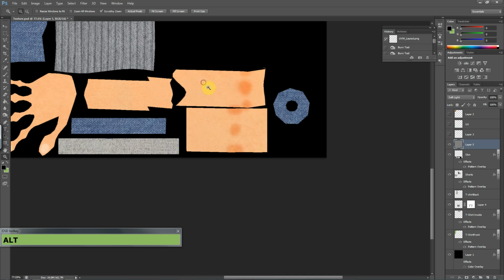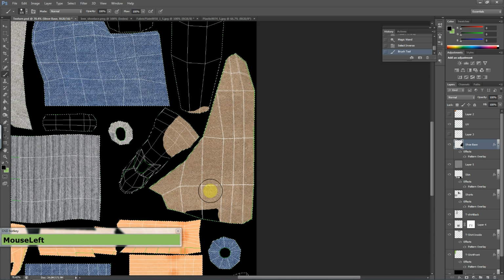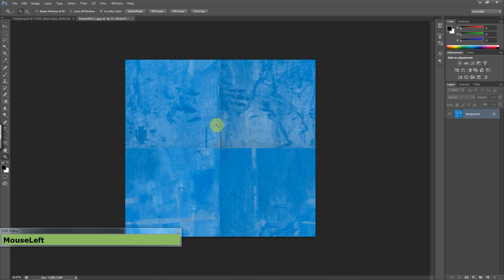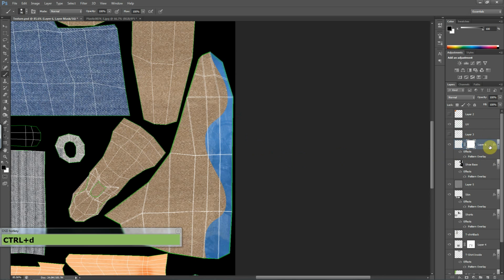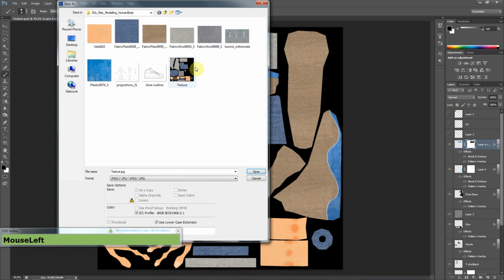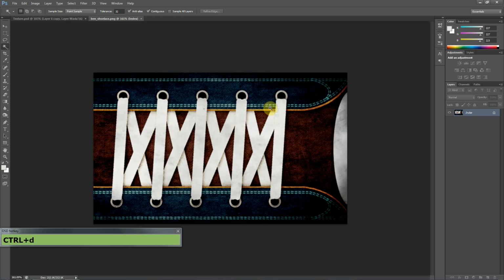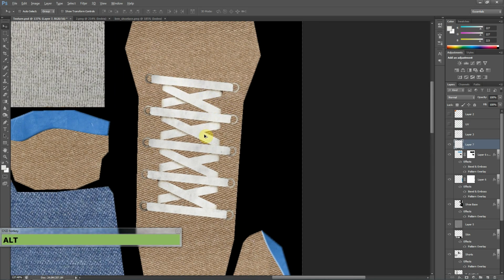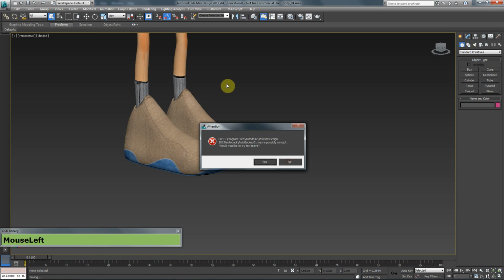Tutorial: 3Ds Max: Modelling: #16: Basic Character: Texturing: Part 4